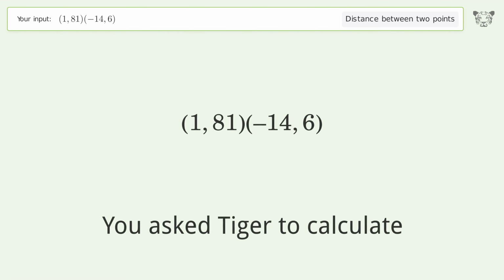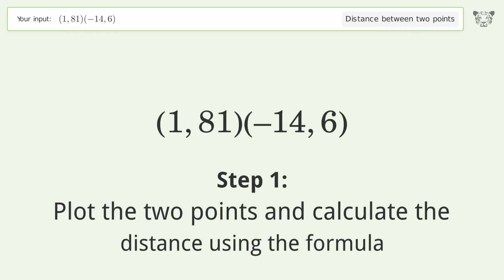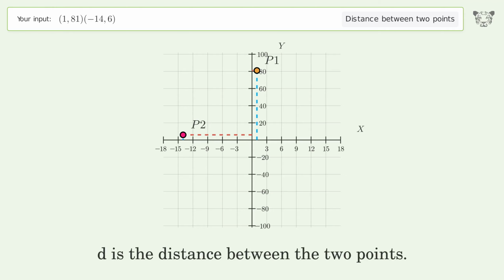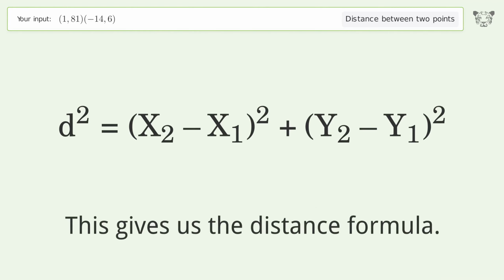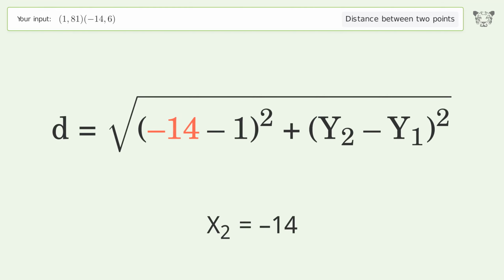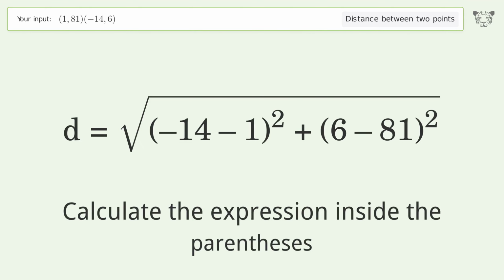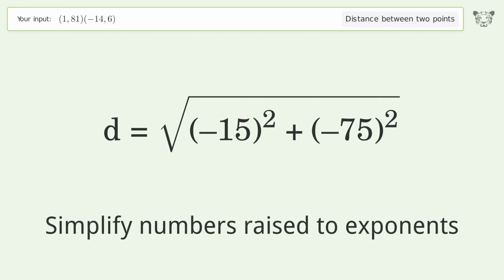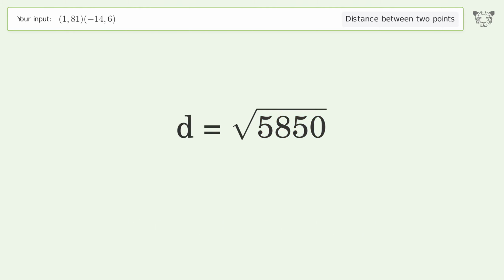Find the distance between two points p1 (1,81) and p2 (-14,6): Step-by-Step Video Solution